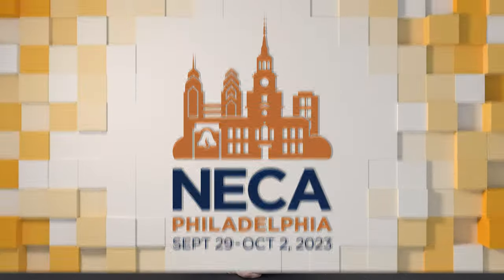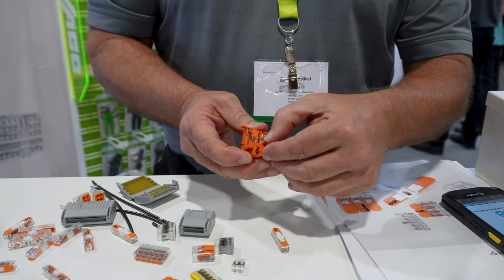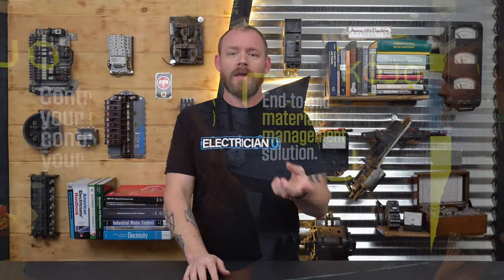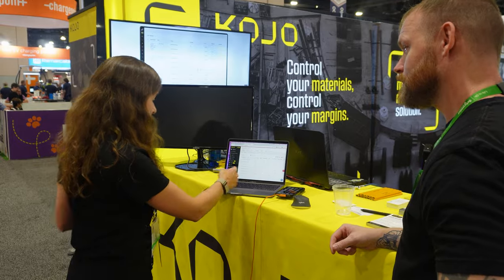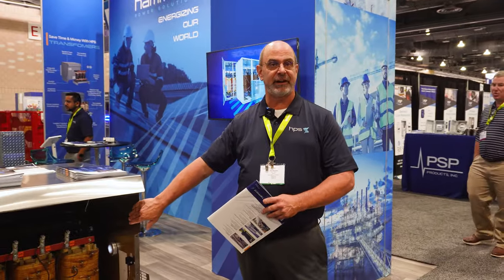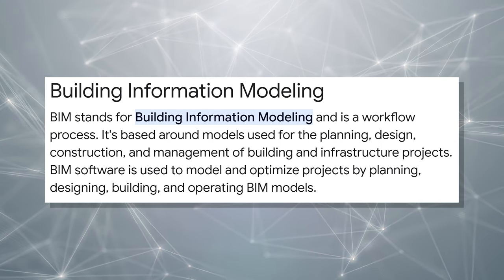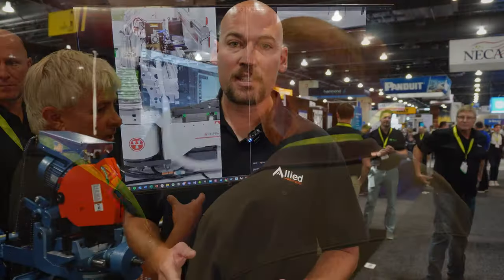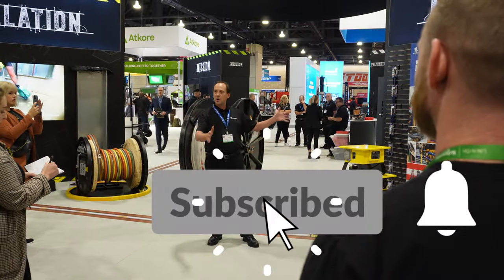NECA 2023: Where Electrical Contracting Meets Innovation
Hey there, electricians and tradespeople! We just got back from the electrifying NECA 2023 event in Philadelphia, and let us tell you, it was a powerhouse of innovation and skill. From September 29th to October 2nd, the City of Brotherly Love was buzzing with the latest and greatest in the electrical trade. We're here to give you the lowdown on what caught our eye and why you should be as amped as we are. 🌟

00:00 - INTRO
00:29 - DEWALT
01:25 - WAGO
03:12 - SCHNEIDER ELECTRIC
04:50 - KOJO
08:34 - CURRENT TOOLS
09:37 - HAMMOND POWER SOLUTIONS
10:46 - LIVINGSTON ENERGY
11:42 - KNIPEX
13:02 - ALLIED
14:46 - GORE-TEX
16:46 - OUTRO

-Audio lessons
-Forum

-State Approved
-Video Based

-2017, 2020, and 2023 NEC versions
-300 Question Online Code Cannon (not license specific, all code)

The Booths We Visited ⚡

DEWALT
First up, DEWALT knocked it out of the park with their DCE-600 Knockout Tool. This bad boy is a game-changer for making clean, precise holes in electrical boxes. Built in the USA, this tool features a 180-degree rotating head, magnets embedded in the dies, and threadless punches. This allows users to quickly throw the punch on the draw stud and then use the quick stud lock! It's the kind of tool that makes you wonder how you ever got by without it.

WAGO
WAGO was all about connections—literally. They showcased an array of wire connectors that are as reliable as they are easy to use. If you're tired of fumbling around with subpar connectors, WAGO is where it's at.

SCHNEIDER ELECTRIC
Before we move on to KOJO, we have to talk about SCHNEIDER ELECTRIC and their Pulse Panel. This isn't just any panel; it's a smart system that gives you access to all the information of each circuit. What's more, it learns the electrical usage of all your circuits. It's like having a crystal ball for your electrical system. Truly amazing.

KOJO
KOJO is bringing tech to the trades in a big way with their Field Services app. This app is a one-stop-shop for managing jobs, tracking time, and so much more. It's like having a personal assistant right in your pocket.

CURRENT TOOLS
CURRENT TOOLS had us bending over backward with their conduit bender. This isn't your granddad's bender; it can bend multiple conduits simultaneously, all with the same bends and height. Talk about a time-saver!

HAMMOND POWER SOLUTIONS
Transformers are the backbone of any electrical system, and HAMMOND POWER SOLUTIONS knows it. They gave us the inside scoop on their latest transformers, designed for efficiency and durability.

LIVINGSTON ENERGY GROUP
LIVINGSTON took EV charging to the next level. Not only did they have a unique spin on their EV charger, but they also had a wicked cool motorcycle on display. It's the future, folks, and it's electric.

KNIPEX
Whether you say Kuh-NIPE-X or NAI-PEX, one thing's for sure: their new handheld tools are a must-have. We were particularly impressed by their new needle nose combination pliers—precision and grip all in one.

ALLIED
ALLIED is making BIM (Building Information Modeling) more accessible than ever. They even print out the bend marks on conduits for jobs, taking the guesswork out of complex installations.

GORE-TEX
Last but not least, GORE-TEX unveiled their new flash suit made of one-ply Arc Rated Pyrad. This suit is as functional as it is stylish, offering top-notch protection without the bulk.